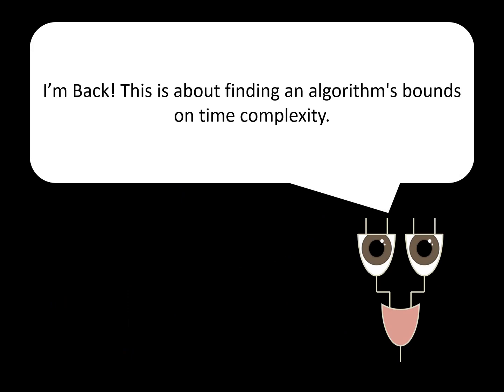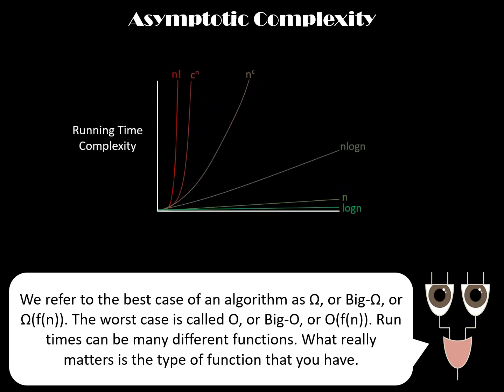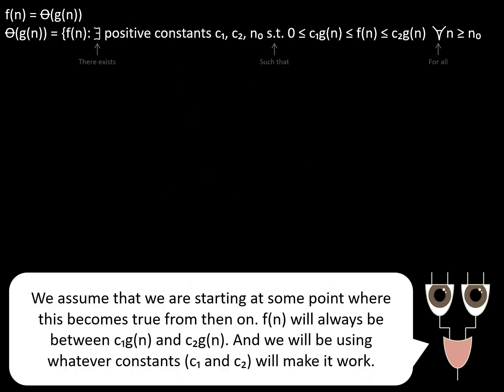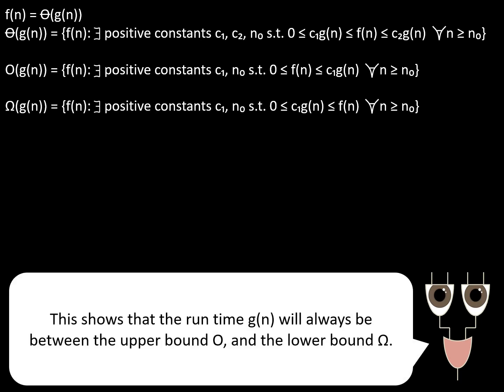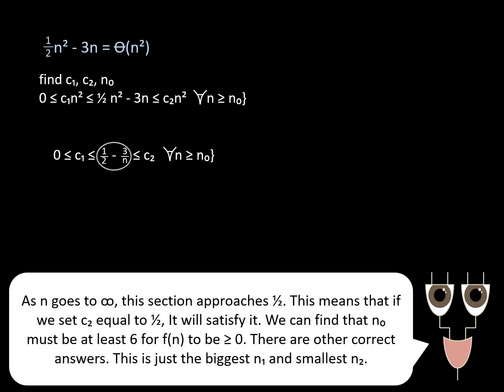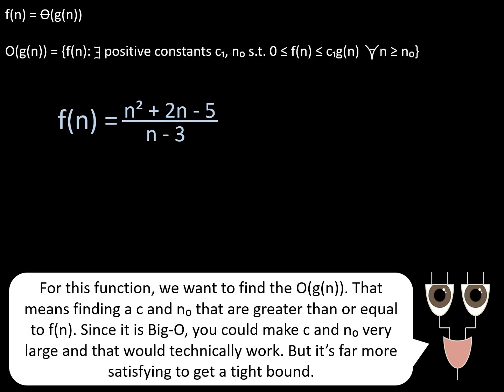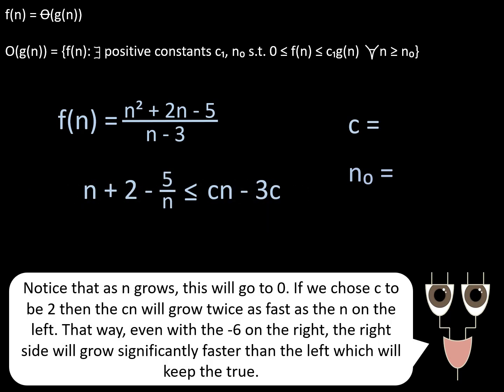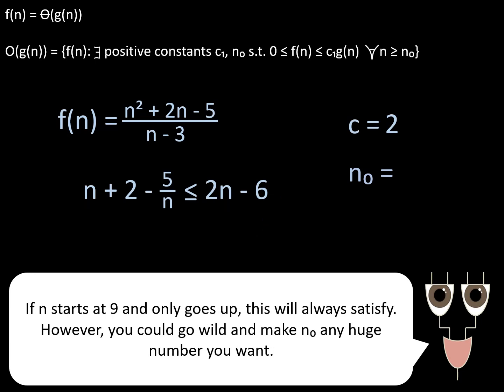Algorithms 2 Asymptotic Complexity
A fun and quick video explaining concepts from cs315/ Algorithm Design.
By Kristyn Roller.